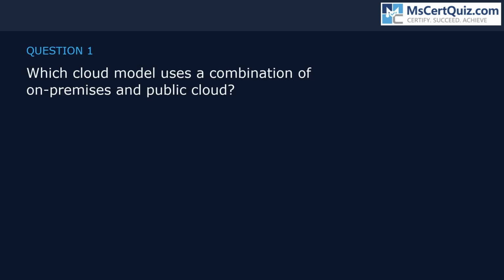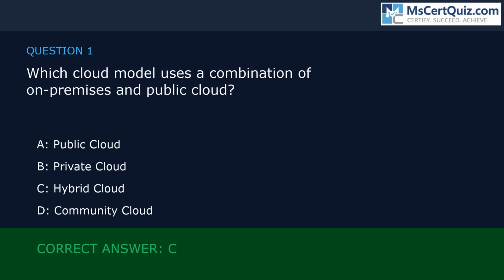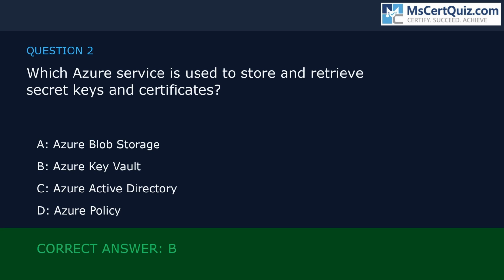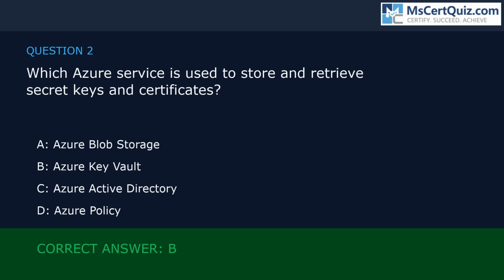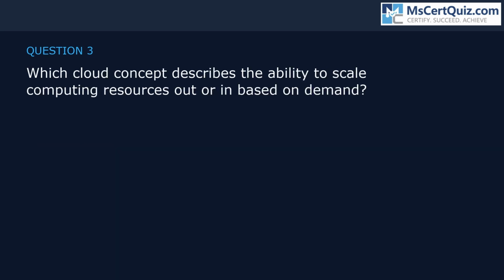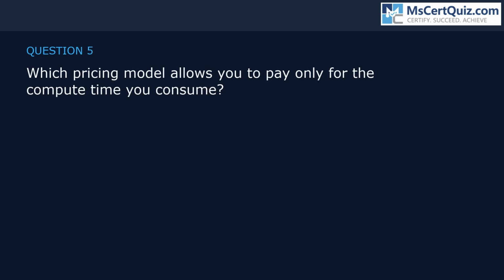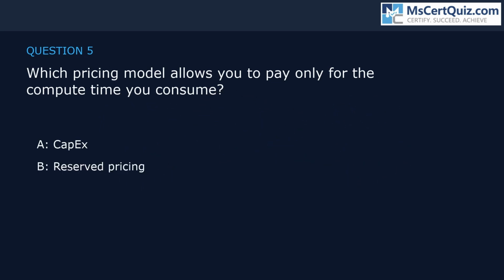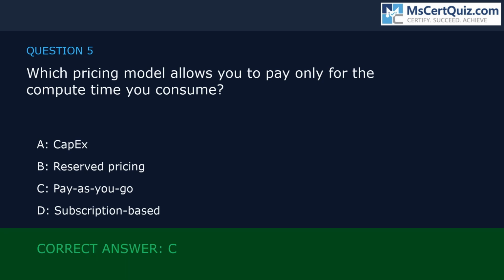AZ-900 Practice Test: Can You Pass? 3-Minute Azure Fundamentals Quiz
AZ-900 Practice Test Questions – Are You Ready?

Test your Microsoft Azure Fundamentals knowledge with real exam-style questions.

🧠 Pause. Answer. Check. Improve.